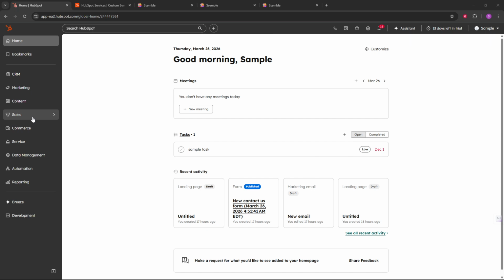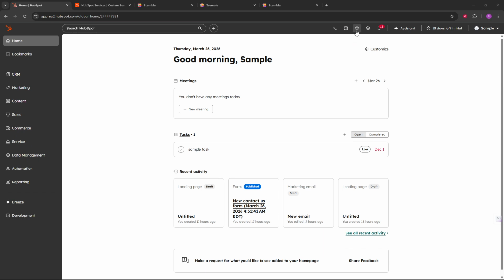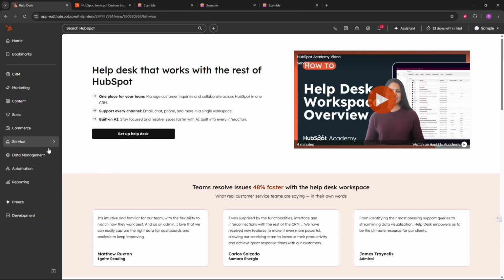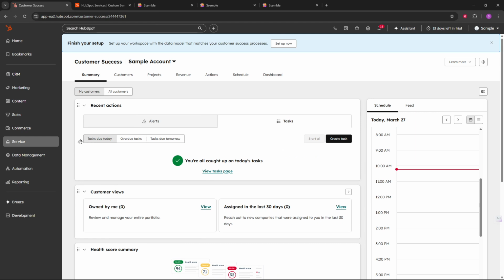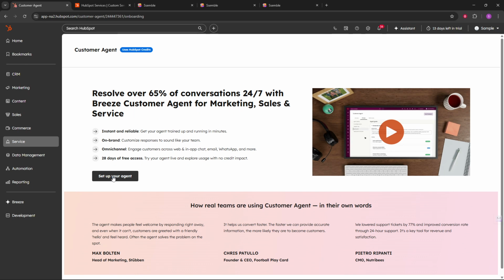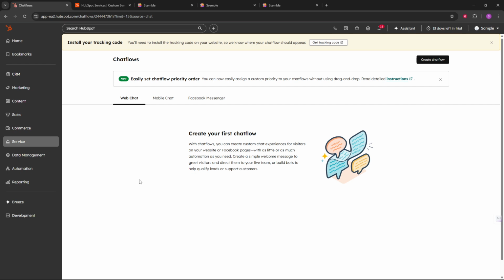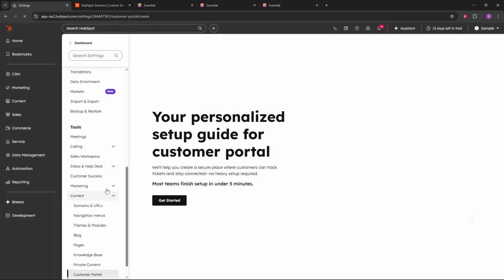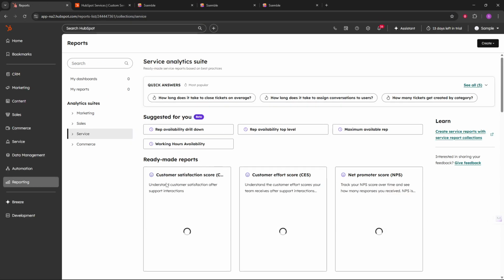How To Use HubSpot Support [Simplified]